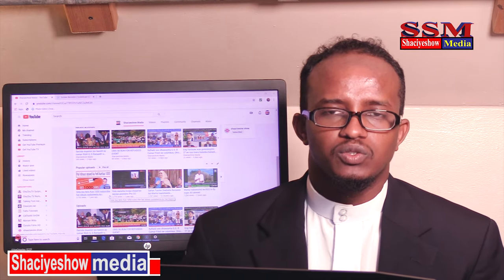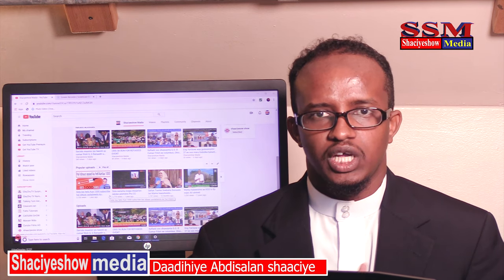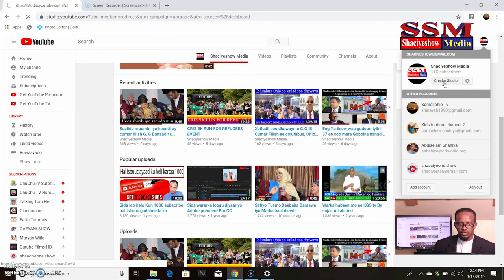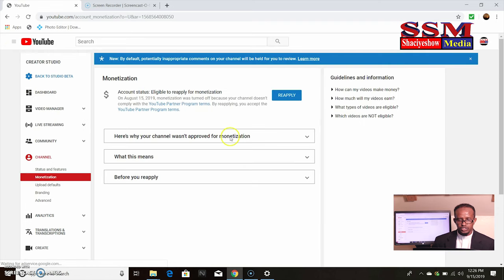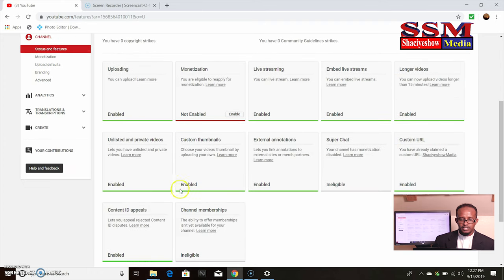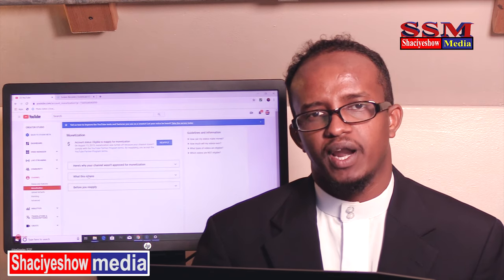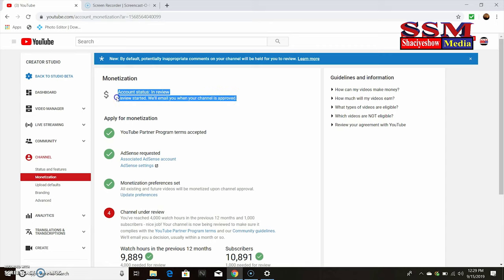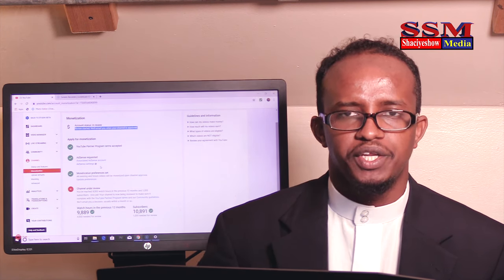Sida youtube lacagta mar kale loo codsado Reapplaying youtube Monetization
Asxaabta i waydiisay halka la igala soo xariiri karo fadlan wakana facebook geyga Abdiselam Shahiya